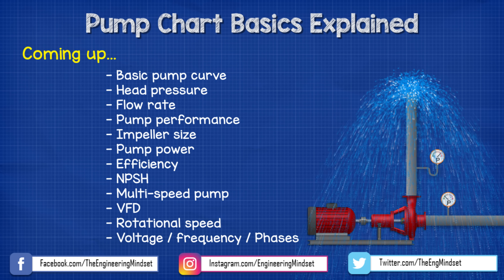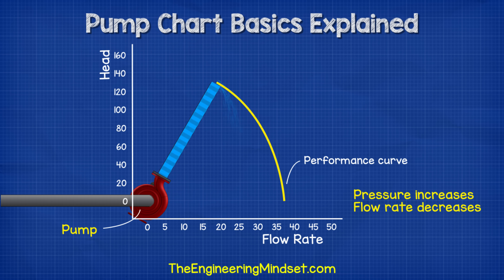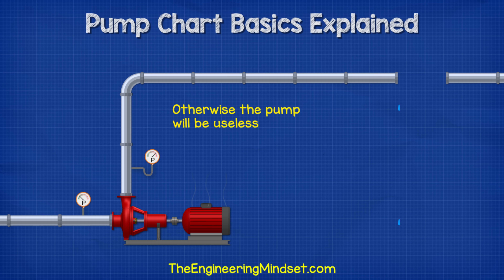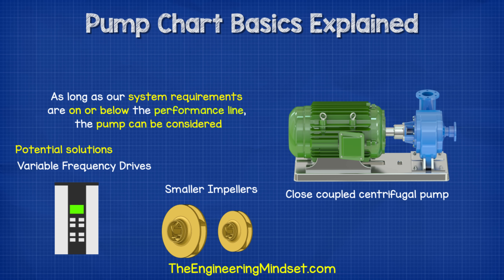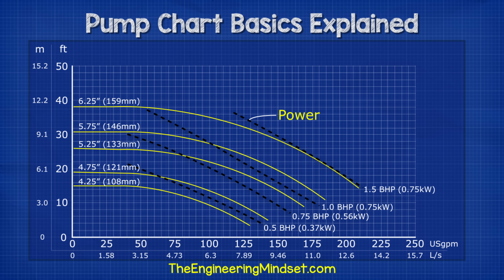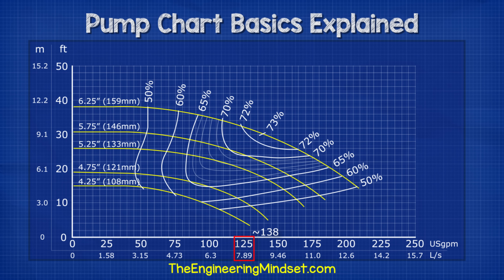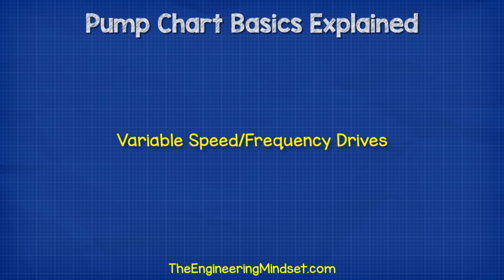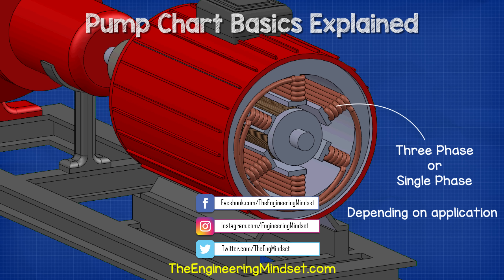Pump Chart Basics Explained - Pump curve HVACR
Pump curve basics. In this video we take a look at pump charts to understand the basics of how to read a pump chart. We look at basic pump curve, head pressure, flow rate, pump performance, impeller size, efficiency, npsh, multi-speed pumps, VFD's, rotational speed, voltage, frequency and phases to help you learn hvac, hvacr and mechanical engineering.

State Supply is your source for steam and hydronic heating system components, such as steam traps, valves, controls, and pumps (including the industry’s top brand like Bell & Gossett, Taco, and more). or call us toll-free at for an unparalleled selection of products, knowledgeable experts, and outstanding customer service.

fluid mechanics, hvacr, hvac, industrial engineering, elearning, e learning